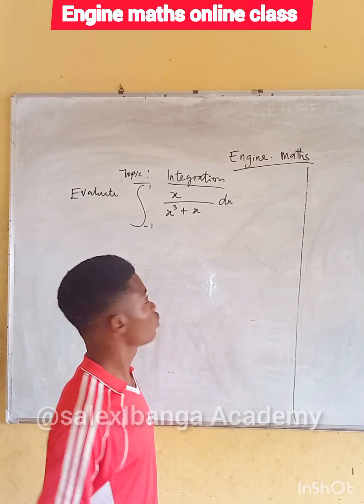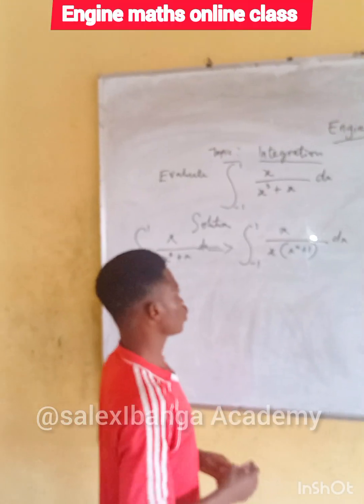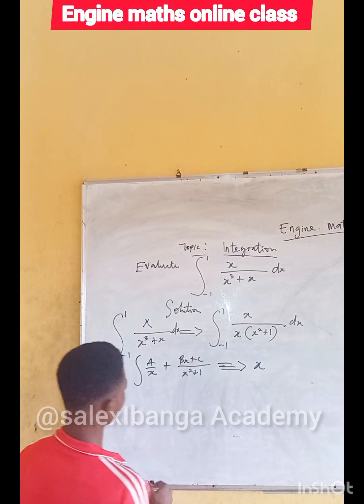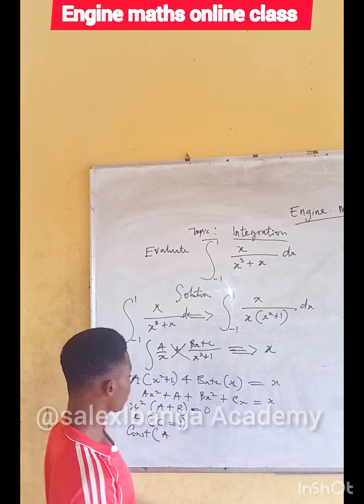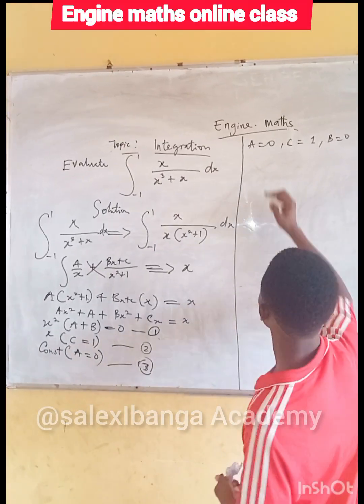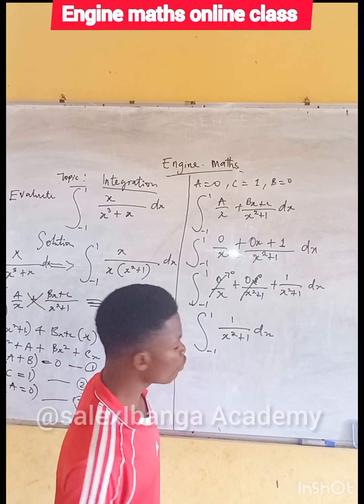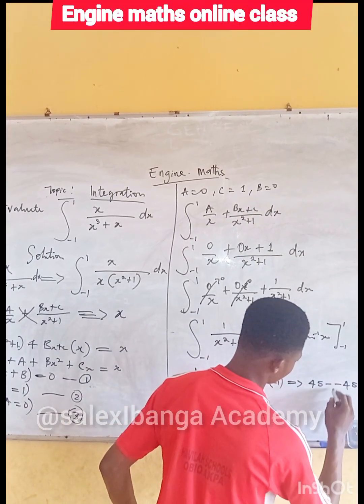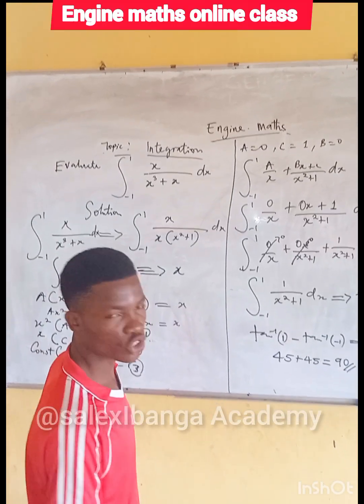Integration by partial fraction well explained